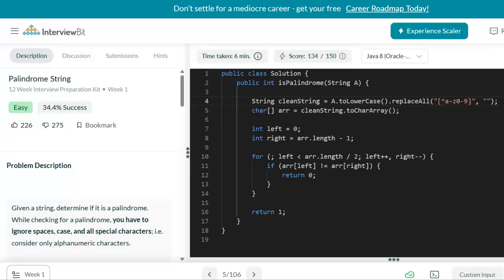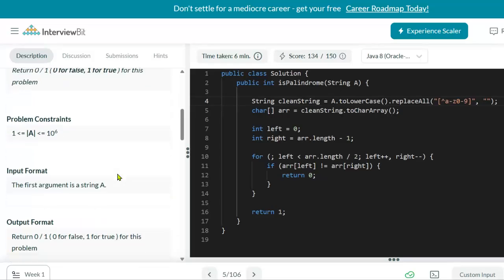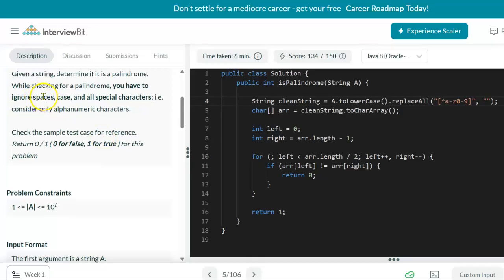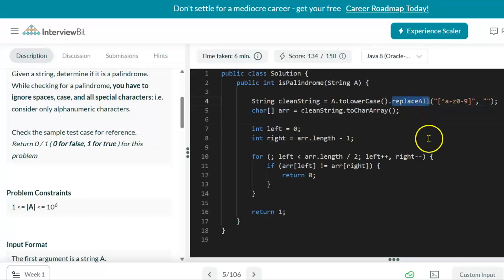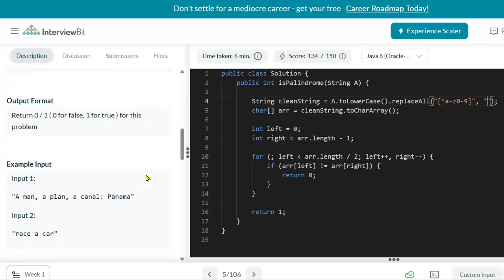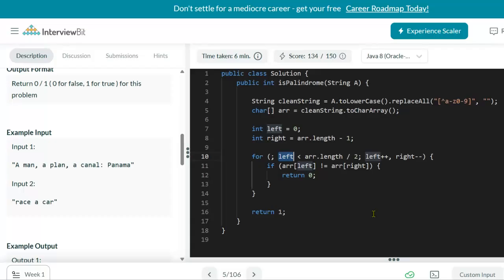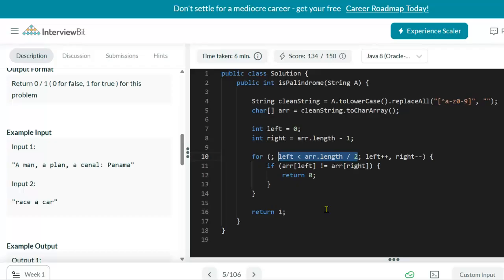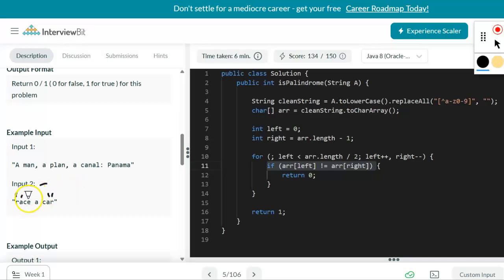Palindrome String Coding Interview Question (Two Pointer Technique)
Solve the Palindrome String coding interview question using a clean two-pointer approach—a fundamental pattern tested in FAANG and top tech interviews.

In this video, you'll learn how to ignore spaces, case, and special characters, efficiently validate palindromes, and confidently explain your time and space complexity.

Ideal for software engineers, CS students, and coding interview candidates preparing for technical interviews.